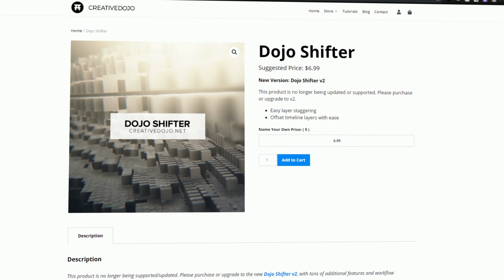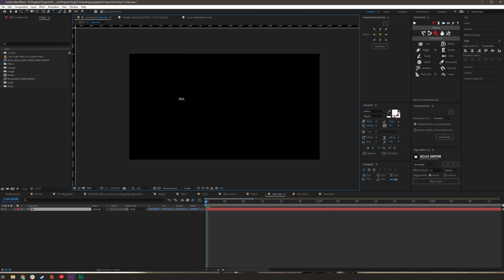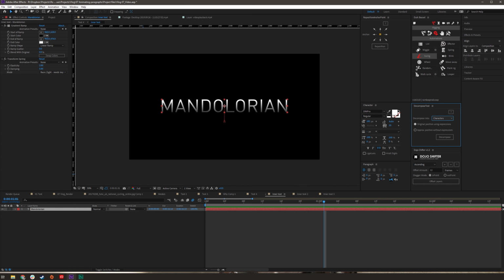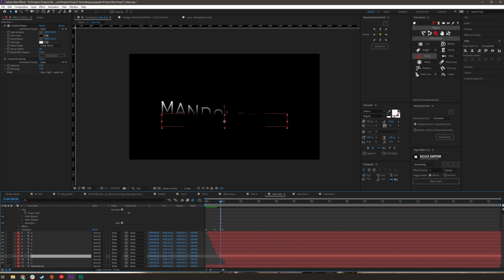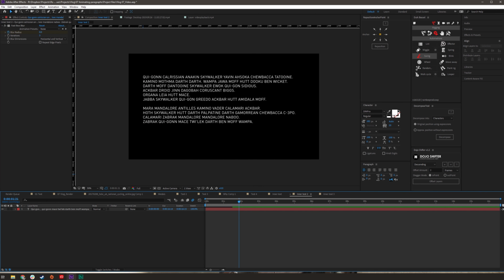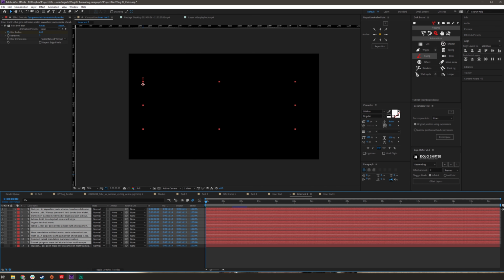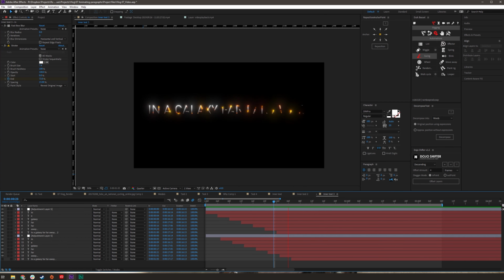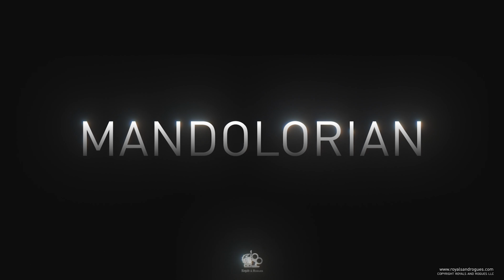How to animate a lot of text in After Effects | Why Efficiency Matters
This video is a bit different, I wanted to talk about why efficiency is so important and end with a practical tutorial showing how to save a ton of time by using a new technique to animate paragraphs in After Effects.
This technique can also be used to animate lots of words or letters.